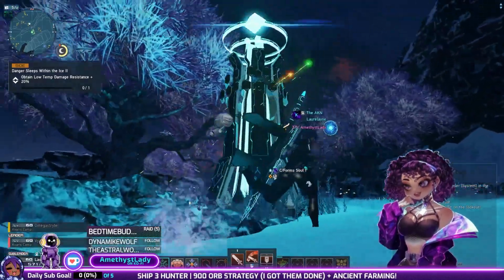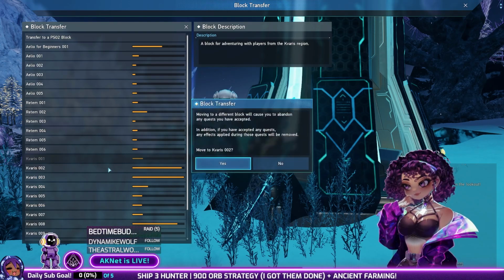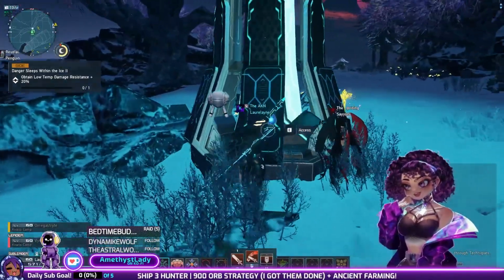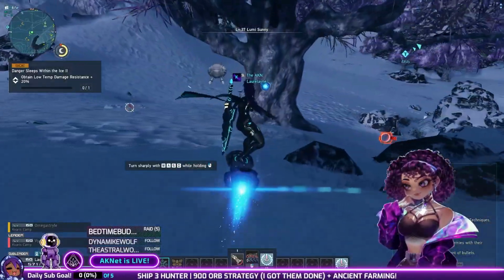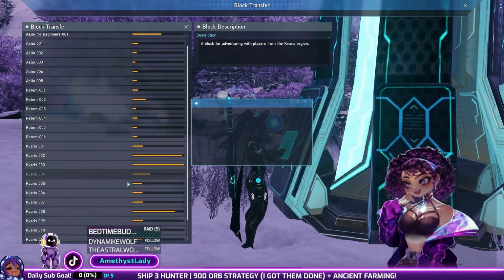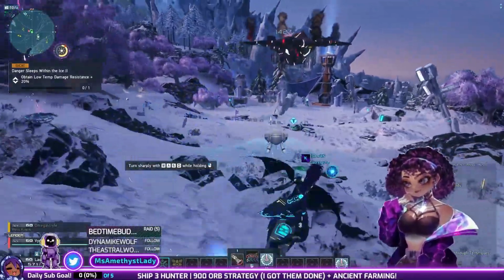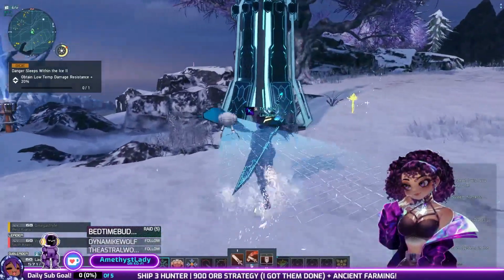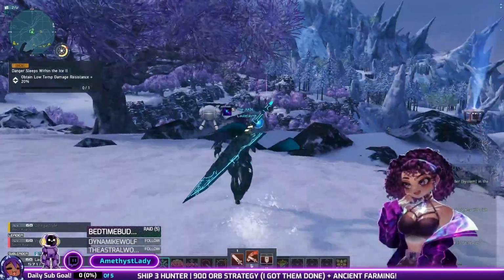How To Farm For Kvaris Icicle Orbs! My Method! | PSO2 NGS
I hope you find this video about my Kvaris icicle orb farming method in pso2 ngs helpful!

💬 FIND ME!

One Link To Rule Them ALL! 🡺

Epic Creator Code: "MSAMETHYSTLADY" | I am an Epic Games Partner!

✨ OTHER IMPORTANT INFO!

TIP YOUR FAVORITE PURPLE LADY! 🡺

💌 CREDITS

✨ YOUTUBE STUFF (You can ignore this!)